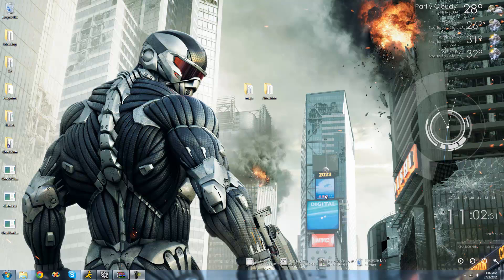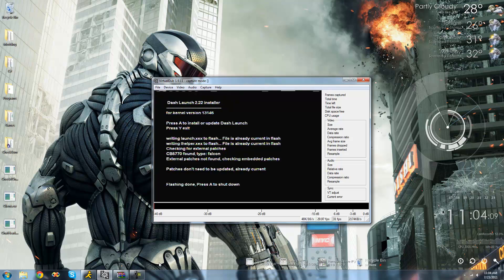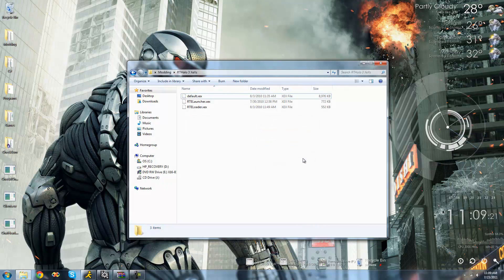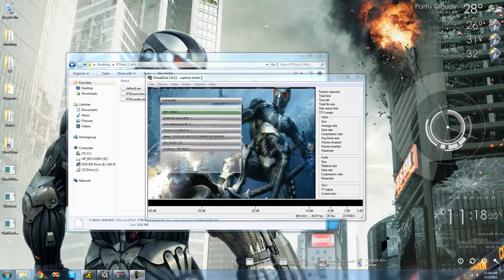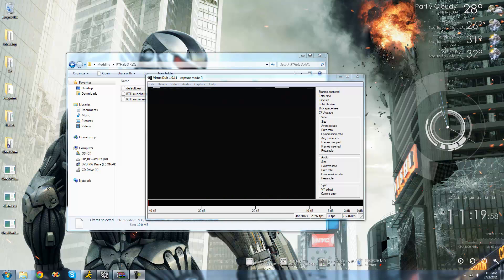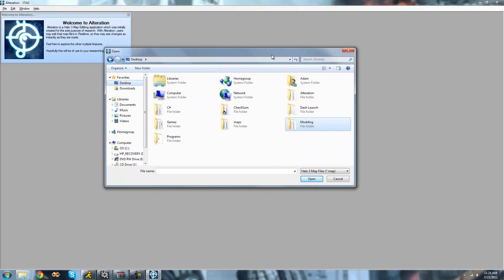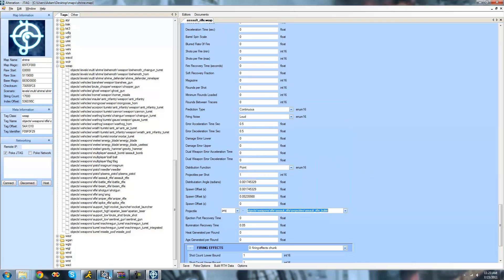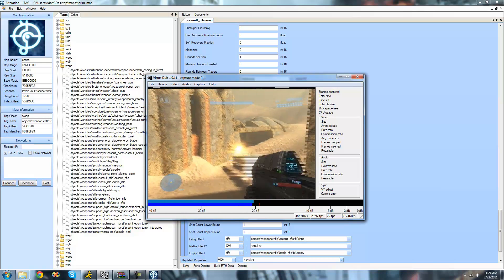Halo 3 Map Modding 1, Introduction and Set Up (JTAG)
Alteration Download